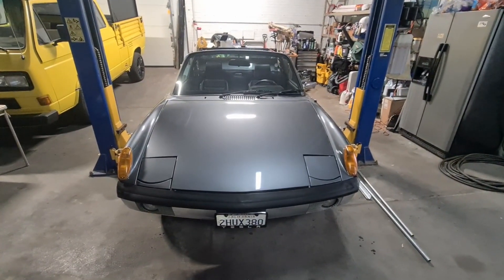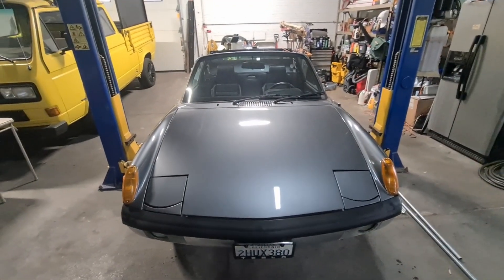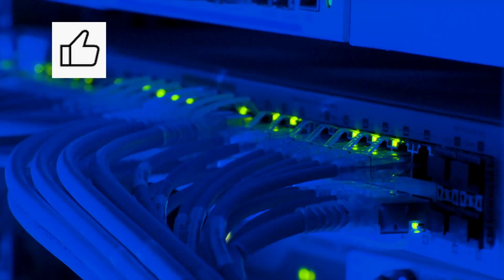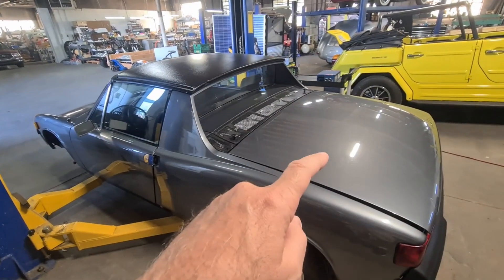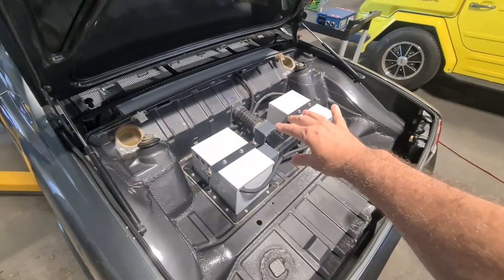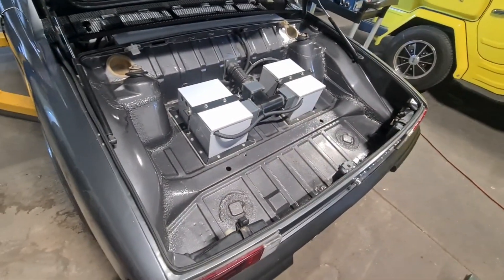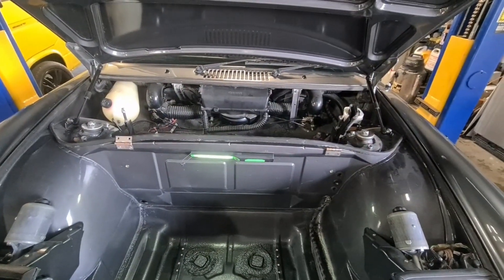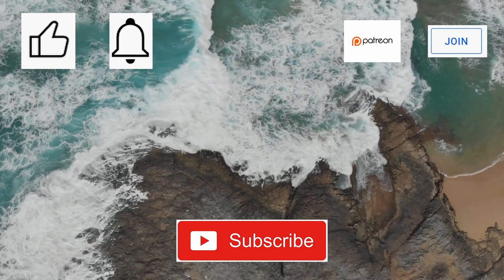Porsche 914 Upgrade Project - 04 - The Teardown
Welcome to the major effort of tearing out all of the old high and low voltage wires and components, in preparation of building back up with the new design.

YouTube Membership levels are active.